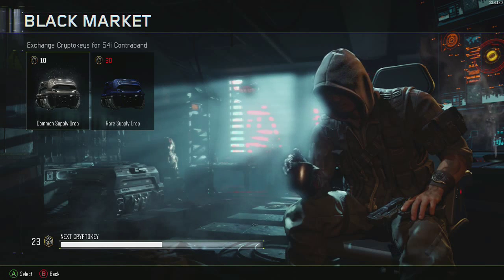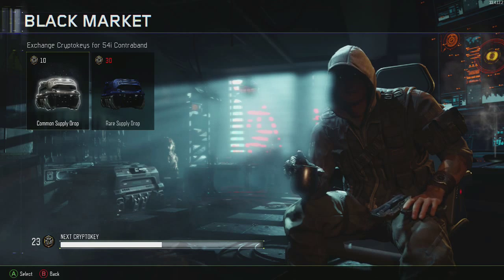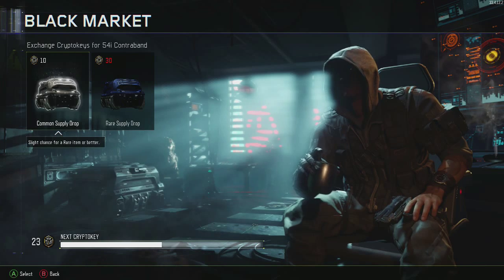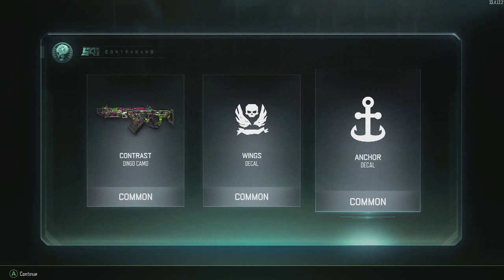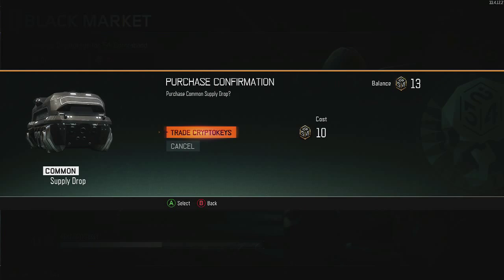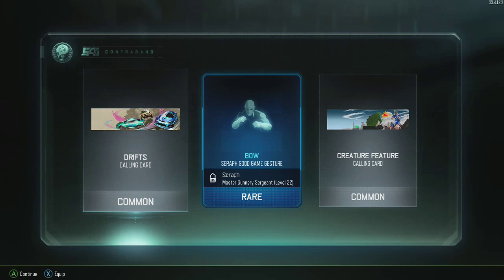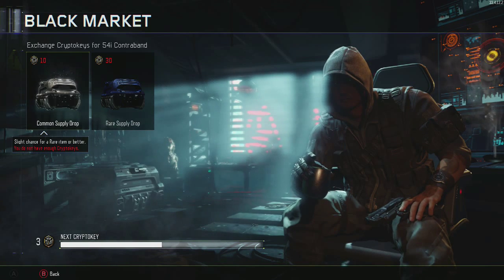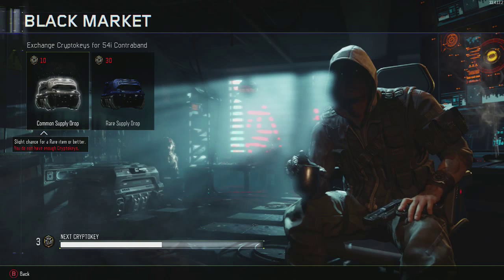"FIRST NOSE PACK EVER?!" Black Ops 3 SUPPLY DROP OPENING!!!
My first supply drop opening on my channel! If you read this comment then comment Boris=Banter. Have a great day :)
Beme - ben soleil